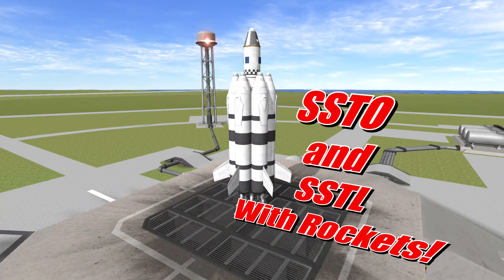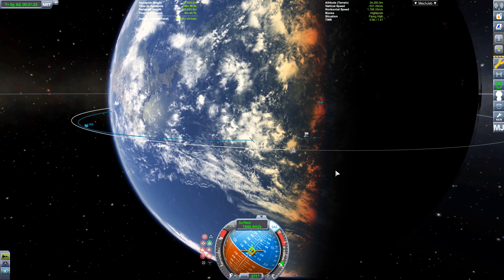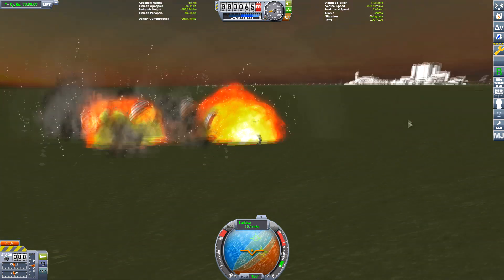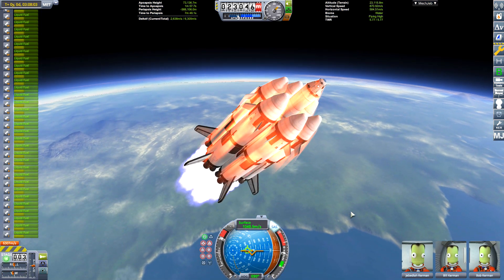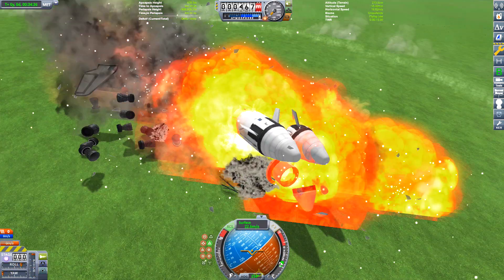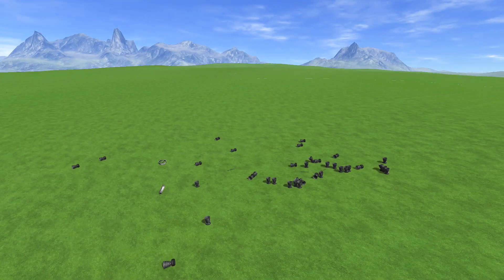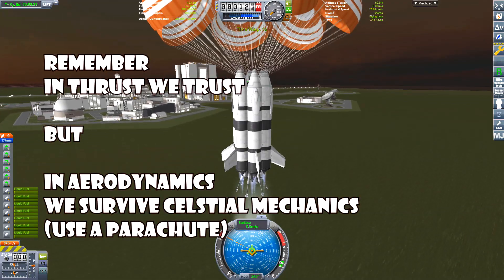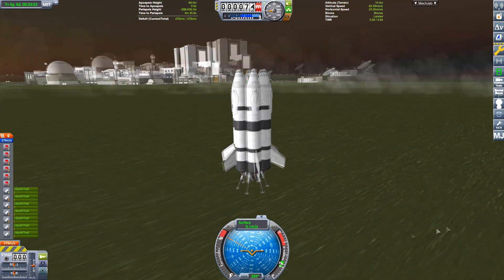KSP SSTO and SSTL Rockets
SSTO and SSTL. Single Stage to orbit and single stage to landing with rockets.

Remeber "In Thrust We Trust" but "In Aerodynamics we Survive Celestial Mechanics" (In other words Use a Parachute)

We attempt single stage landings with SSTO rockets not easy but explosive and fun.